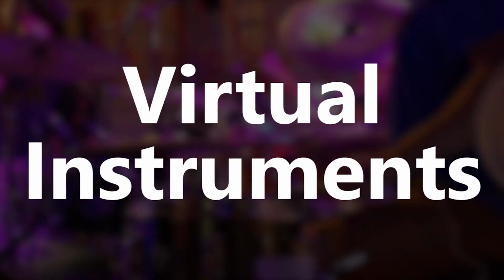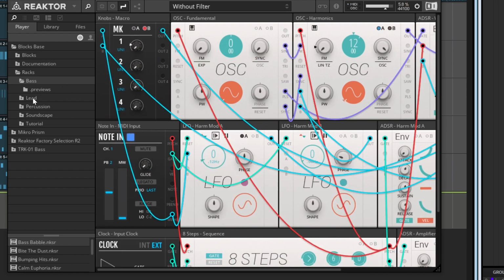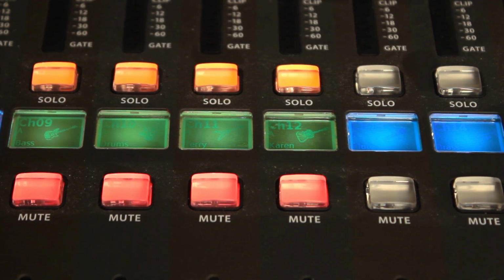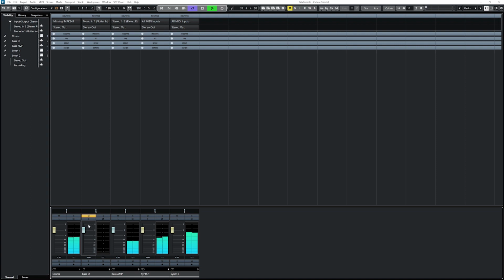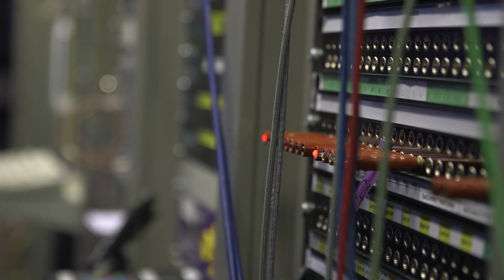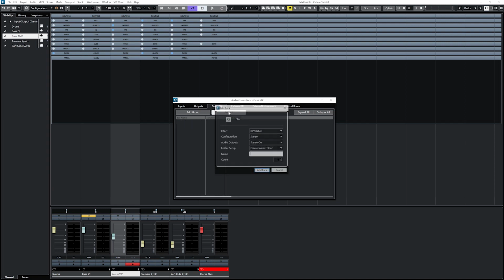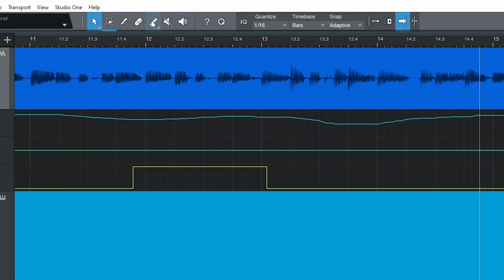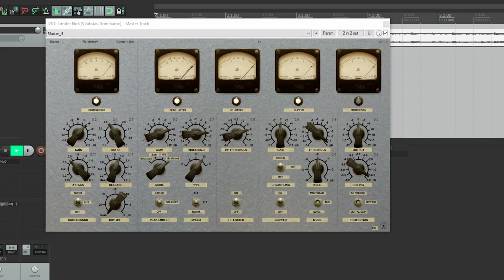Digital Audio Workstations - How to Use a DAW for Home Recording